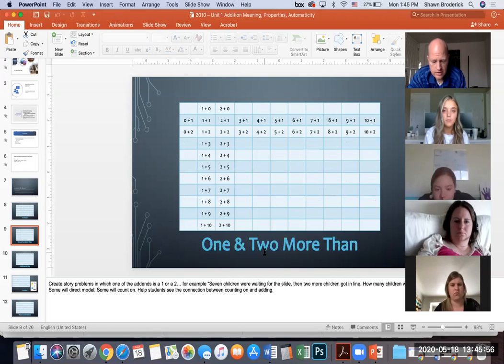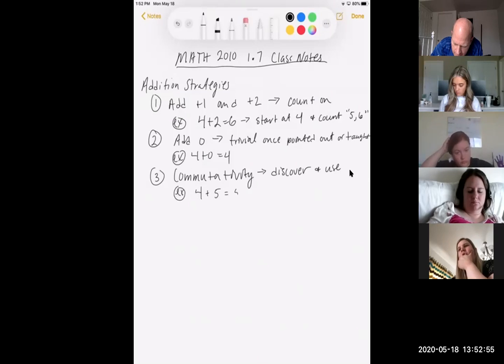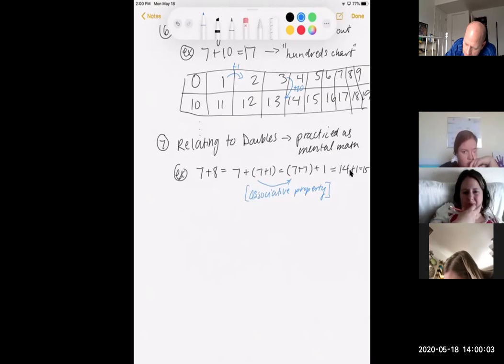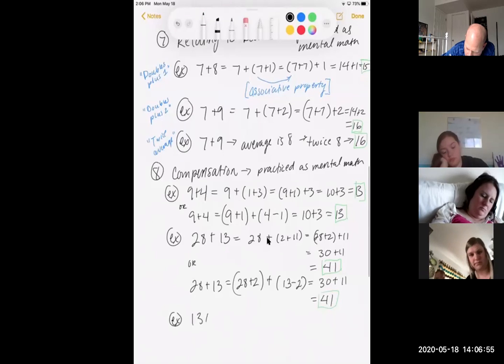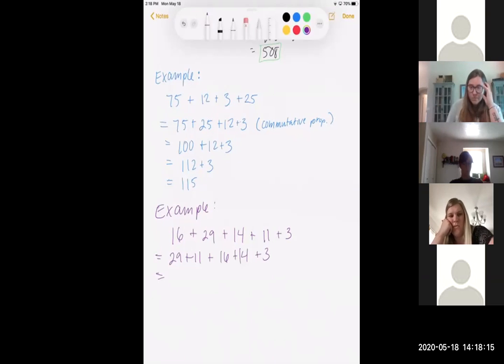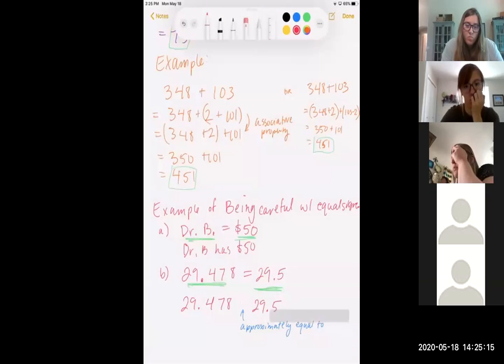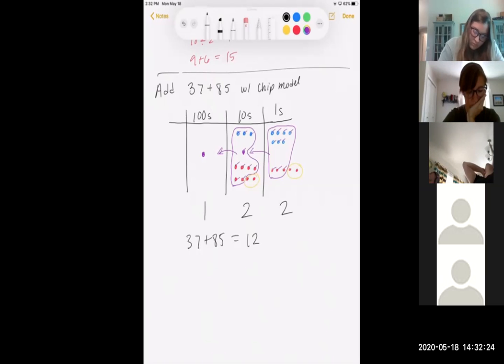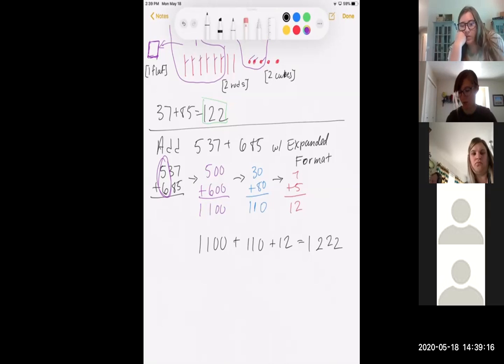MATH 2010 Unit1 Sec7 Class Video